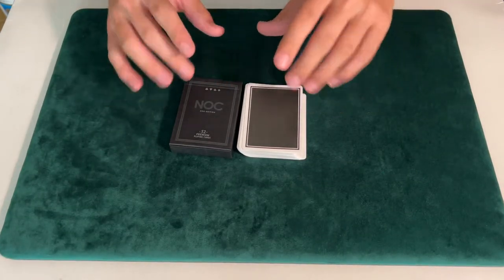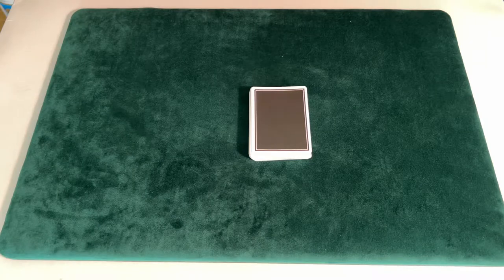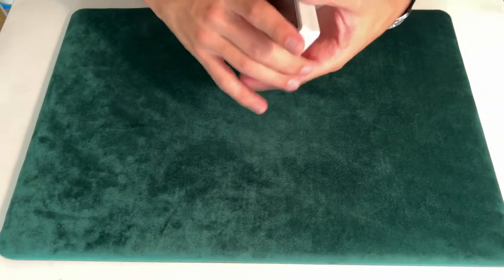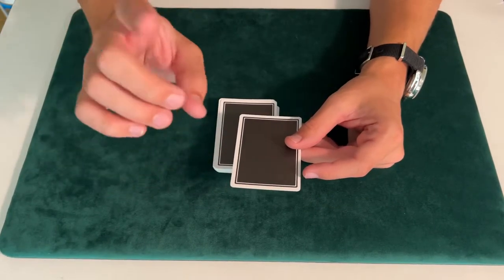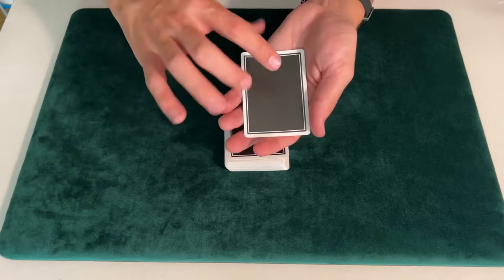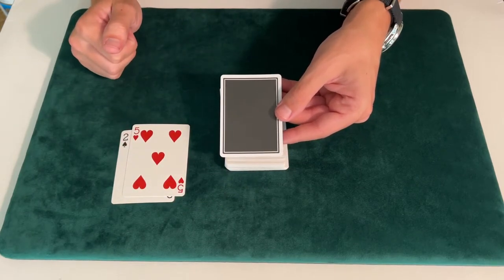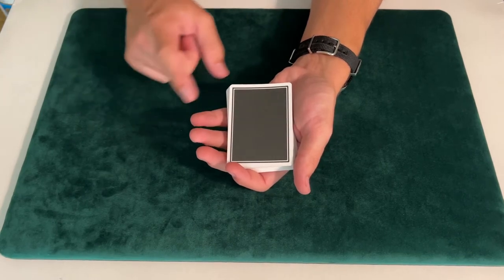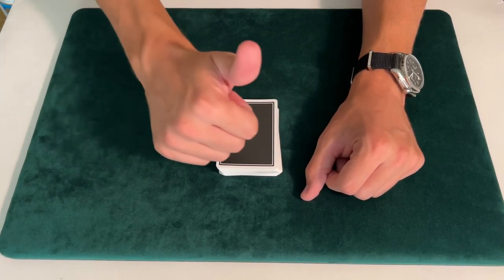NOC PRO playing card deck review | jet black edition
Hello, today I am reviewing the NOC pro jet black edition distributed by the house of playing cards. I really like these cards, and I think they are worth a try.

Thanks!